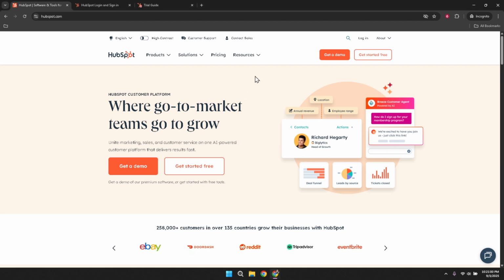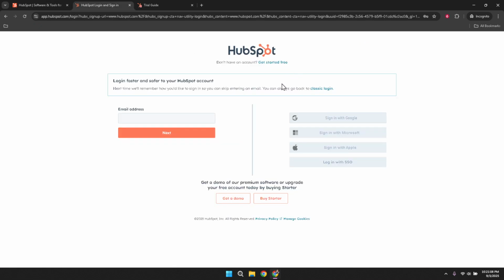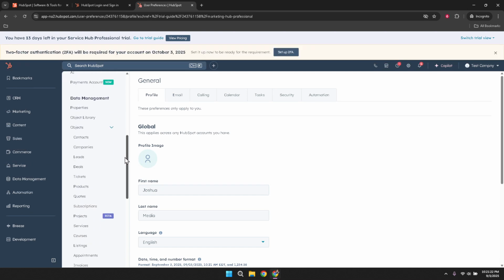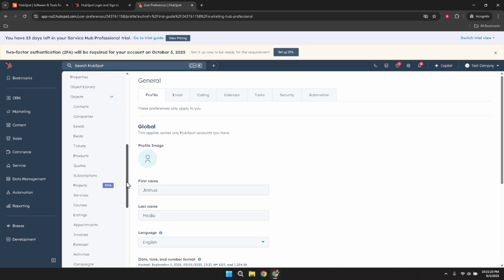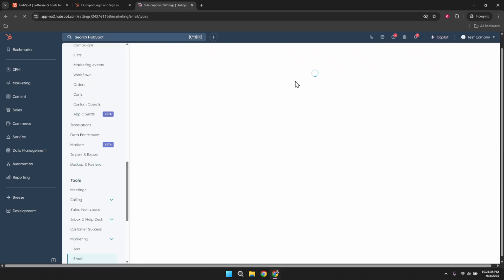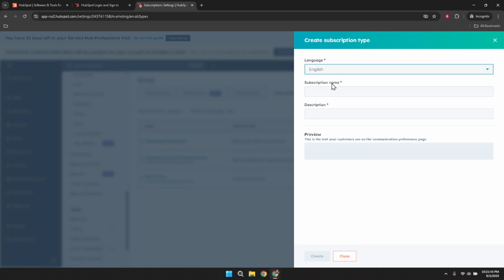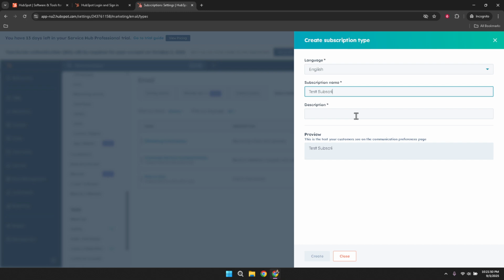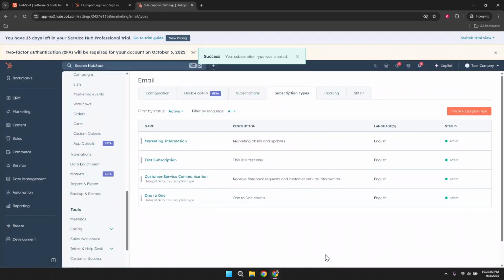How To Set Up Email Subscription Types In Hubspot [2025 Guide]